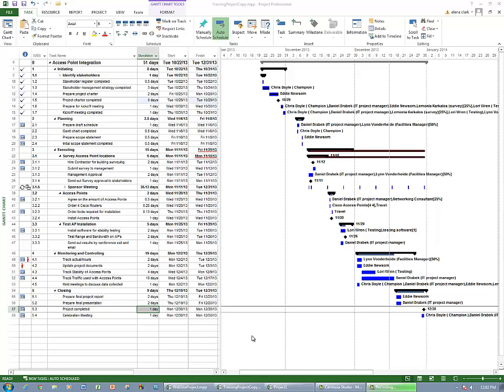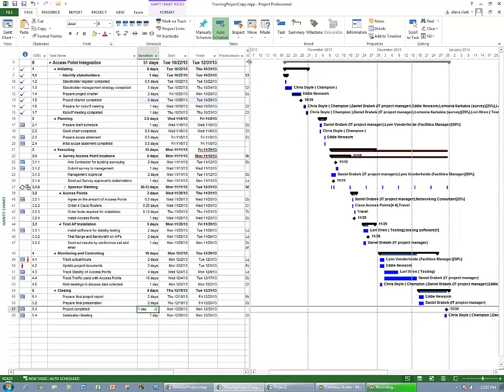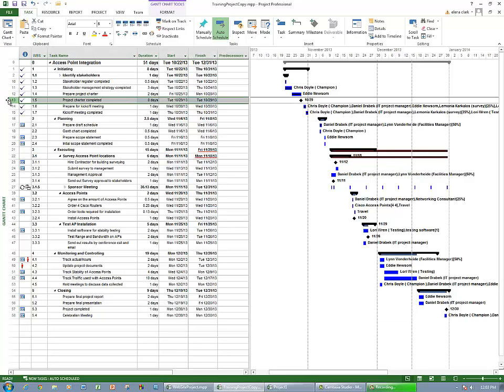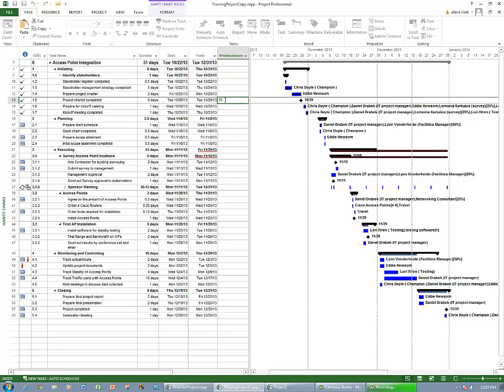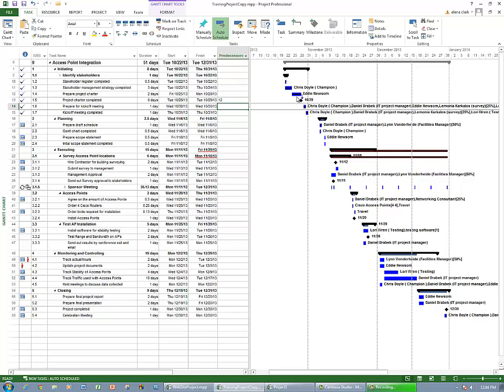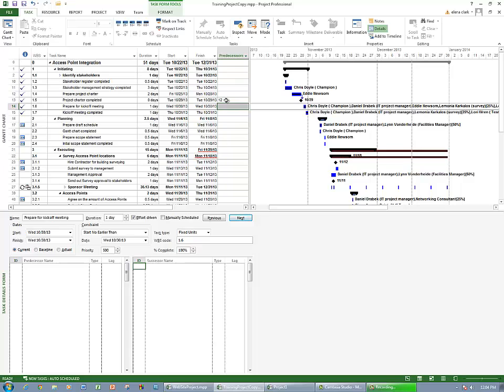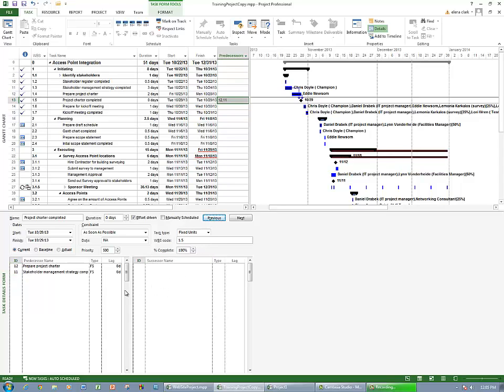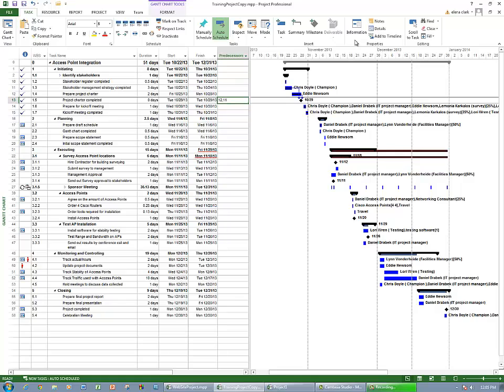7 Working with Tasks